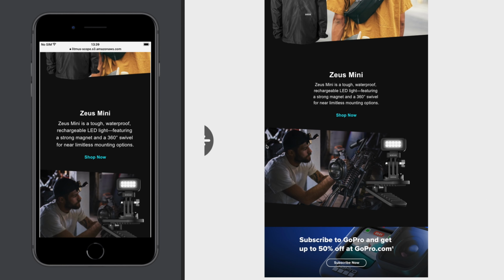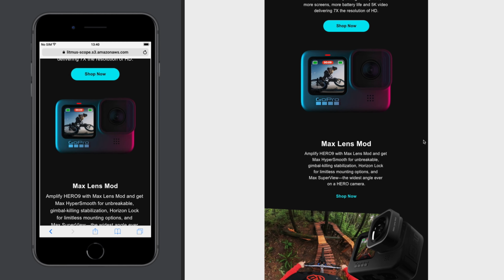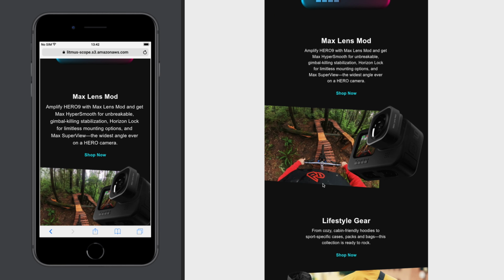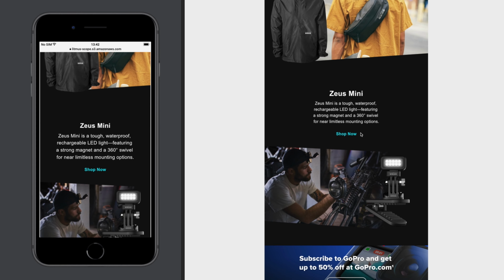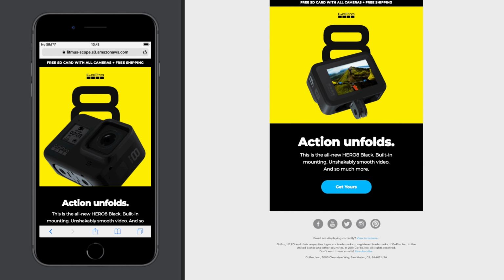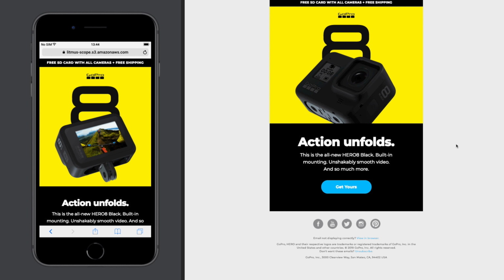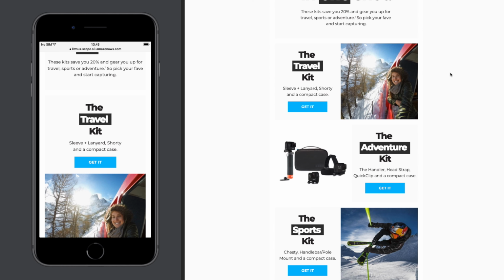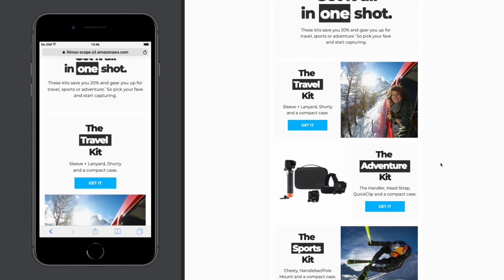093. - GoPro | Feedback Friday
Get paired with a marketer to see how your strategy will work in the emfluence Marketing Platform.

GoPro is a technology company that manufactures versatile action cameras and develops video-editing software. 🎥

📋 TL;DW key takeaways from this episode:

1. Lead into the email with a crisp photo to showcase product characteristics.

2. Keep the CTAs focused, and run a split test to try serving up different promotions. Target one deal in Email A. Run two deals in Email B. Keep an eye on which email performs best and see what you learn.

3. Balance the CTAs and product photography. If you’re showcasing a variety of products, spotlight the main CTA at the top of the email, and make the rest of the CTAs secondary.

*BONUS*: Underline text CTAs. Make it clear that they’re links, or change up the verbiage so each CTA is different. See if that helps drive sales.

About your Feedback Friday hosts:

🐋 Whale - CEO at Really Good Emails. CEO at Fathom & Draft. I love to hustle and have fun. Ask me anything. Have a great day.

👩‍💻 Kelly Lamano - Data & Content Contributor at Really Good Emails. I'm a creative storyteller building community through virtual events and optimistic written and visual content. 10+ years in content writing and editing, 5+ years in email marketing.

🍿 Feedback Friday: A series to explain the hurdles that good emails should overcome to be really good.

📂 Sign up for a free Really Good Emails account to start collecting emails like these